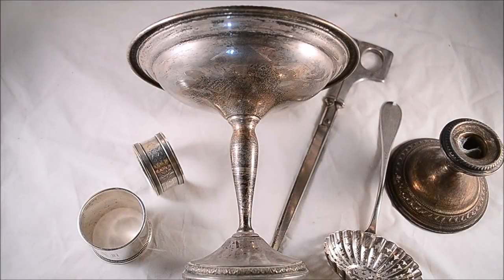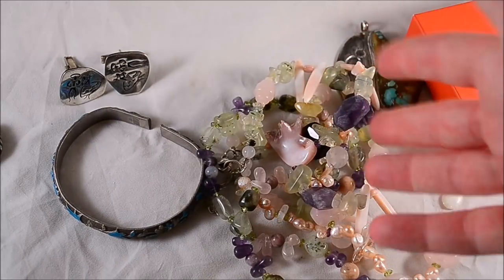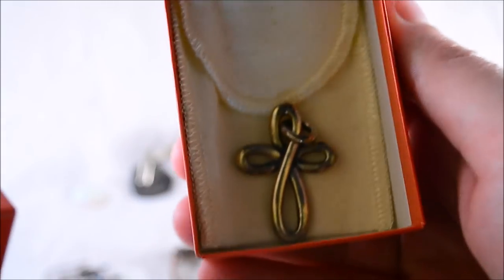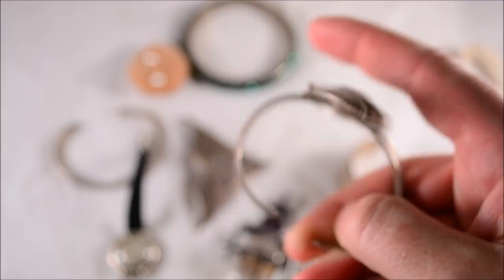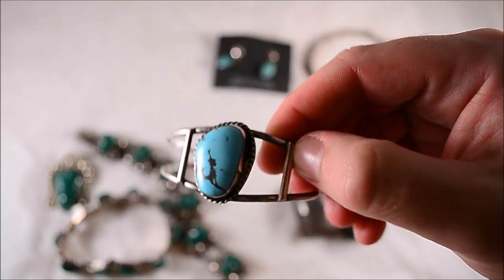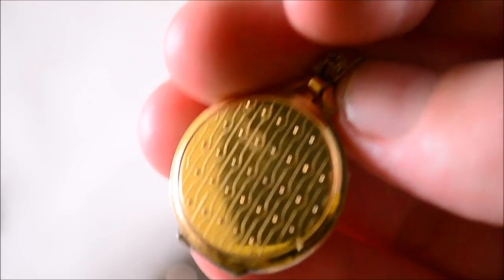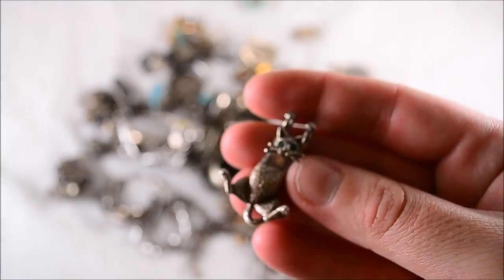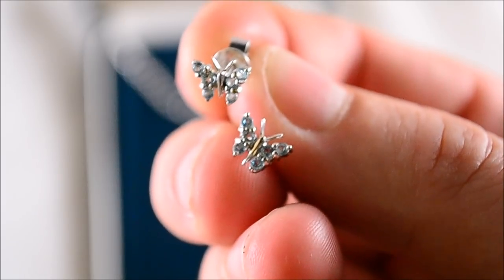INSANE JEWELRY ESTATE SALE Haul With Lots of Silver Finds | Thrift Hunter #133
Thrift Hunter episode #133! Join us as we dive into an incredible jewelry estate sale haul that is packed with stunning silver finds and hidden treasures. This video takes you on an exciting journey through a treasure trove of exquisite jewelry pieces, showcasing the best items we've uncovered.

In this episode, you'll see an array of unique and valuable silver jewelry, each piece with its own story and charm. From elegant sterling silver necklaces and bracelets to intricate rings and pendants, this haul has it all. We explore the beauty and craftsmanship of each item, providing insights into their history and significance.

This estate sale was a goldmine for any jewelry enthusiast, and we're thrilled to share our discoveries with you. Whether you're a collector, a jewelry lover, or someone who appreciates the thrill of the hunt, this video is sure to captivate and inspire.